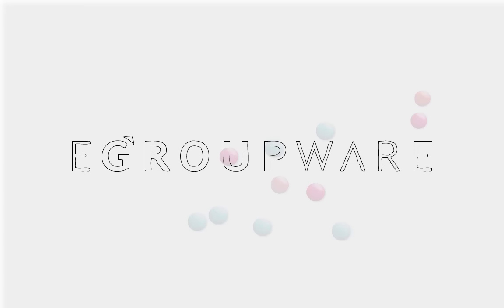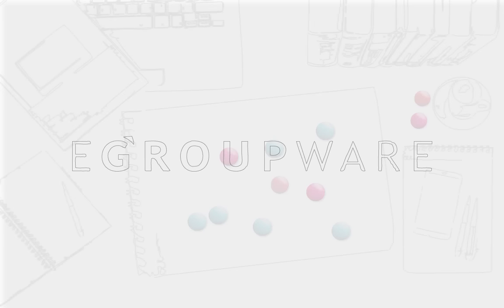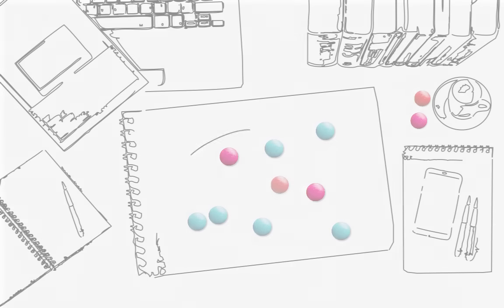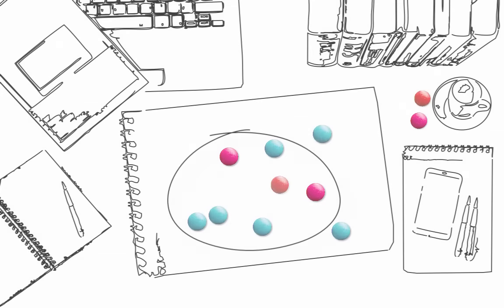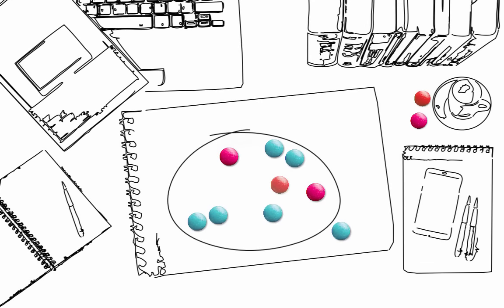EGroupware - Unique standards - English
EGroupware developed unique standards: Individual groupware solutions for every team. Highly flexible, integrative and safe. We offer custom-fit organisation software – no matter how big your team is!